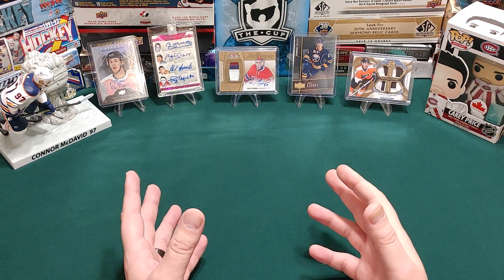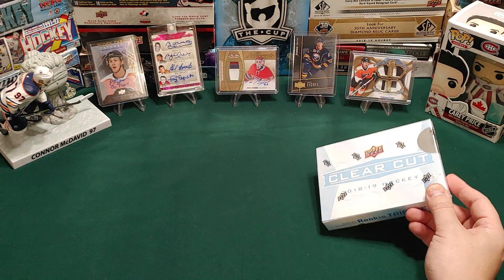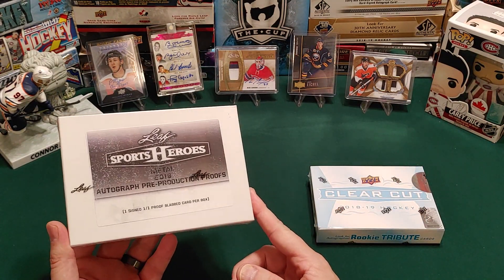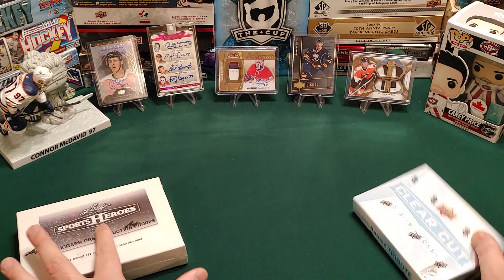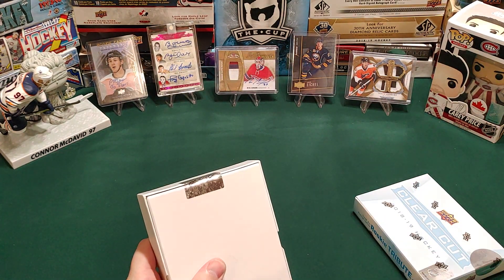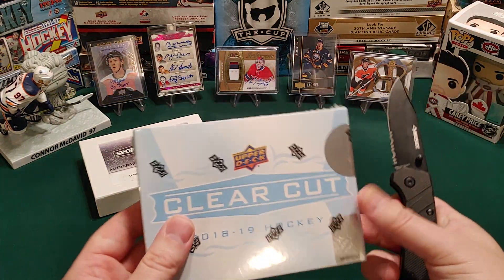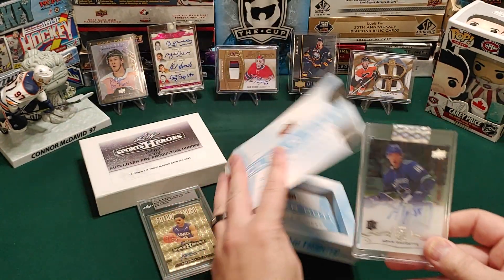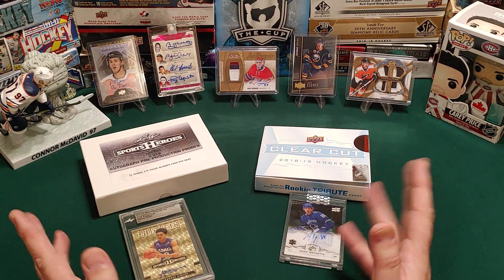18-19 Clear Cut vs 2018 Leaf Metal Sports Heros Proofs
Happy New Years Everyone, lets have a great year full of hits! I thought I'd try something different for the first break of the year and try our luck at a multisport product so I figured I'd put it up against another 1of1 product in Clear Cut, just to be sure we got some hockey. Let me know what product you like better. Cheers

Cardboard Connection has the best card series info out there. Here's a link to these sets info: